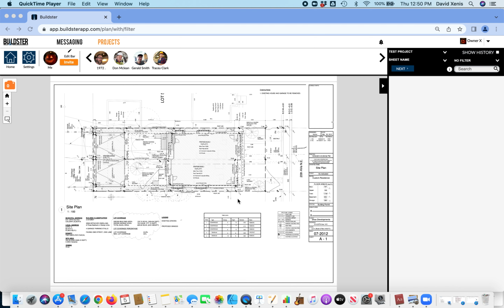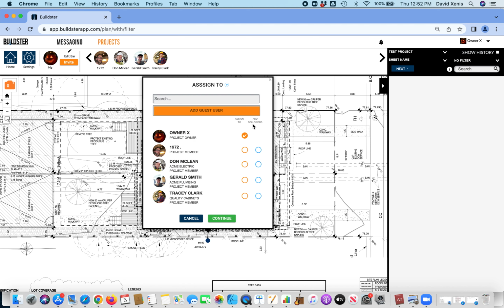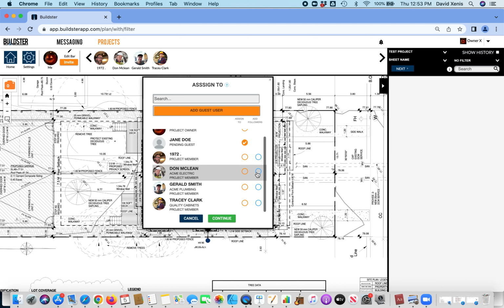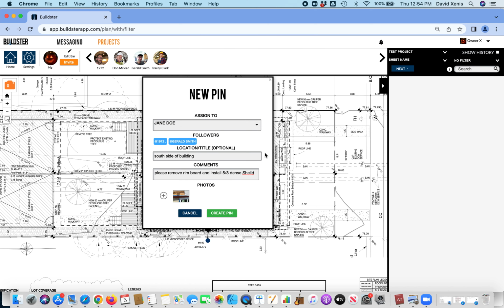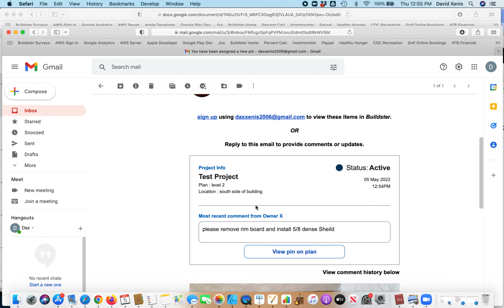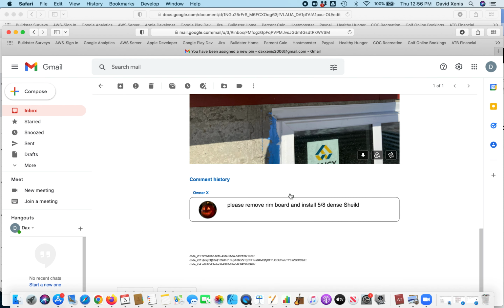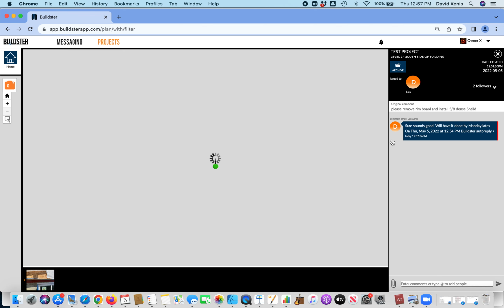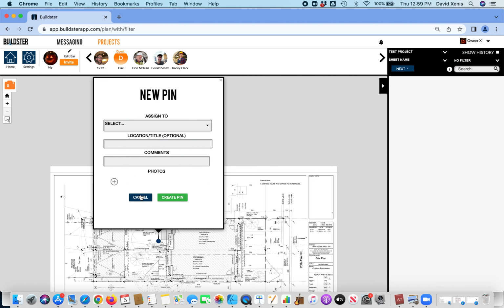Assigning Pins to Guest/Email Users